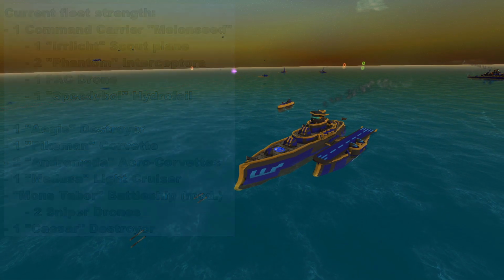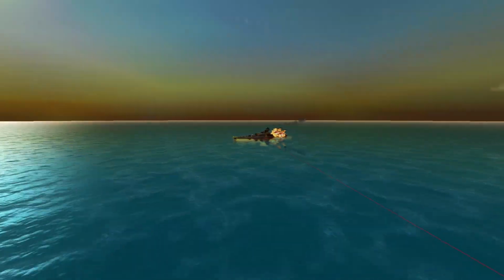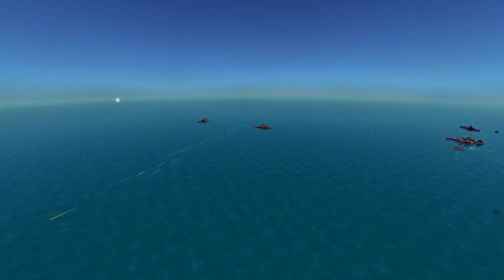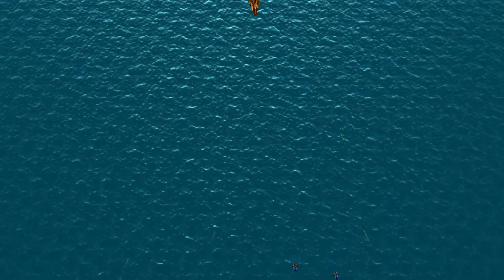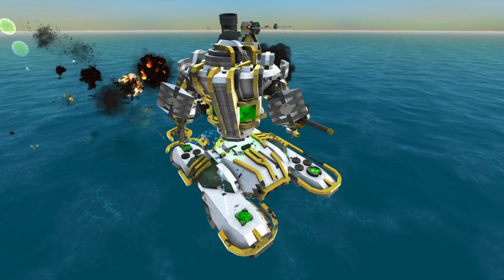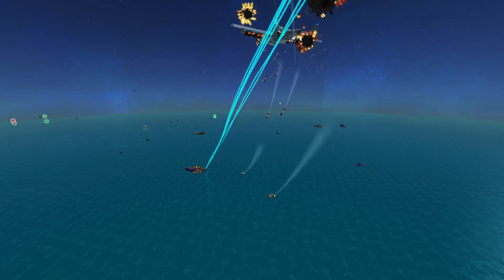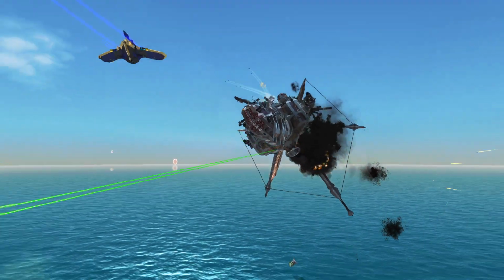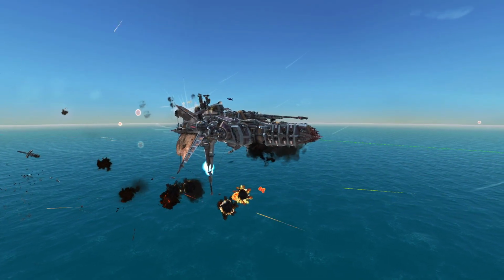[ENG] FtD - Adventure Mode - #015 - The most Dangerous DWG Airship!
Looks pretty nice, too!

Developed by Brilliant Skies LtD , From the Depths is a voxel-based sandbox game, combining elements from the RTS genre with mechanics known from various building games, such as Space Engineers.

In From the Depths you can build all kinds of vehicles and equip them with a vast array of customizable weapons. The only limitations being your creativity and hardware resources. Once your fleet of choice has been build, you can set out to conquer various planets in RTS style campaigns or try to survive and adapt in Adventure Mode.

Summary
In From the Depths you can build and take first-person command of battleships, planes, submarines, space ships, hot air balloons and more! The game contains a wide range of single player content including:
A strategic campaign waged over hundreds of islands against eight unique factions.
A Story Mode where you can play missions as each of the eight factions - a fantastic mixture of strategy, design and wild battles! Defend your fleet against waves of enemy forces in a series of extremely tough challenges.
Adventure mode where you start on a raft and must build up your fleet and travel a dangerous universe fighting or running from enemy fleets

As well as a wide range of multiplayer content
Design with your friends in co-op designer
Play a range of adversarial modes
Play the entire single player campaign together in co-op

Key Features
Design and build your fleet, fortresses and structures however you want. There are currently over 1000 unique components blocks, not including 38 different components for making missiles, torpedoes, depth charges and bombs and 34 different components for making the ultimate cannon shell!
Be part of a fantastic community with new releases made on average once a week. Community organised challenges and blueprint sharing make it an extremely friendly place to hang out!
Loads of single player and multiplayer content in which to use your designs (campaigns, co-op campaigns, missions, adventures)
Design your own planets/campaigns/missions/multiplayer maps using the planet editor or add your own mods easily using a fully integrated modding interface

Customizable Components
The customizable components in From the Depths allow a unique level of engineering customization:
Design custom cannons by combining four different barrel types and lengths with auto-loaders, warhead types, ammo boxes and auxiliary components to create everything from AA cannons to howitzers.
Similar systems exist for the creation of anti-vehicle and anti-missile lasers, drills that can cut even the largest of battleships in half, Particle Cannons, Jet engines, Oil refineries and more